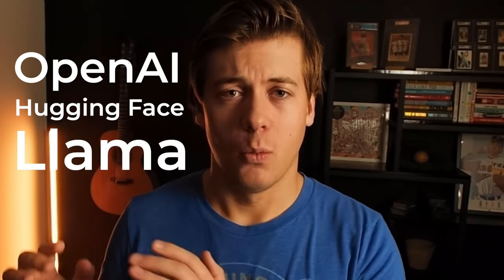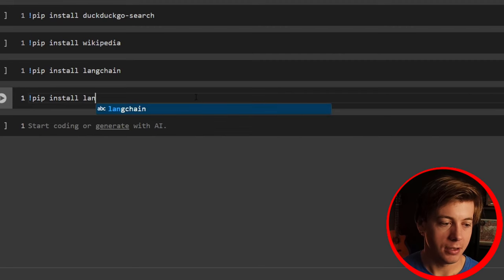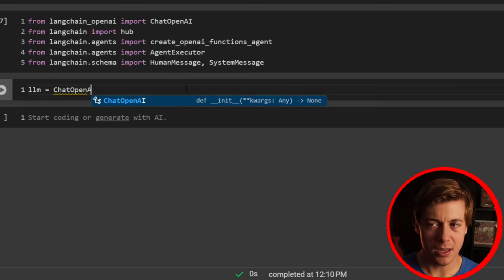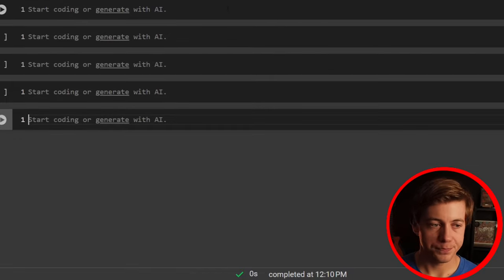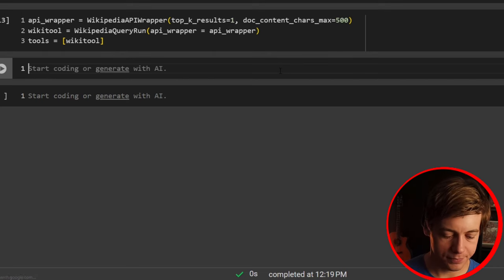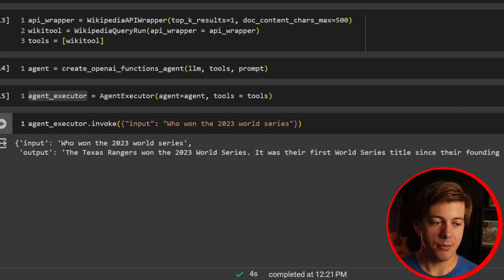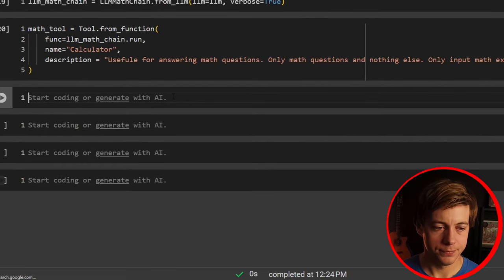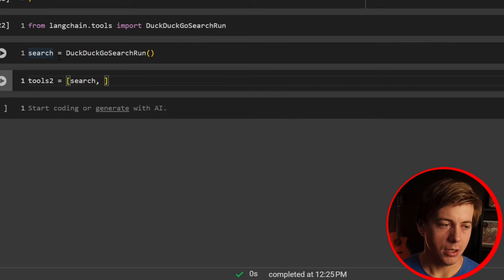Langchain Agents [2024 UPDATE] - Beginner Friendly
In this Langchain video, we will explore the new way to build agents with Langchain update 0.1. With agents, we can expand the capability of the OpenAi API and use external tools.